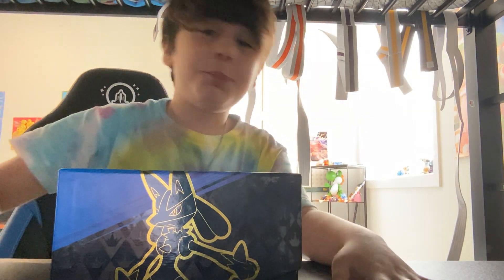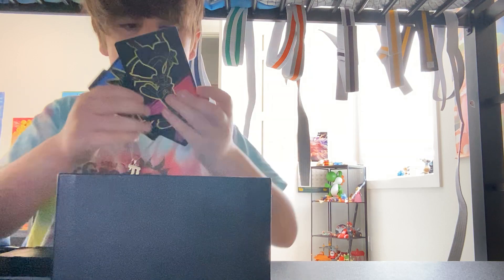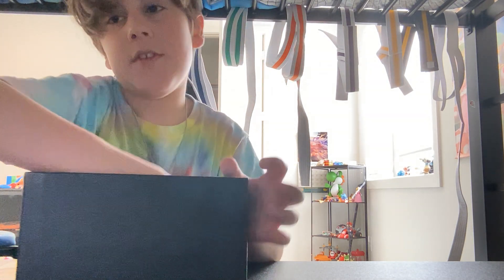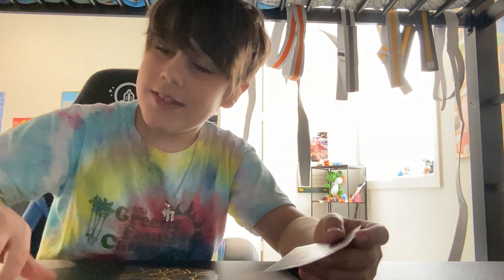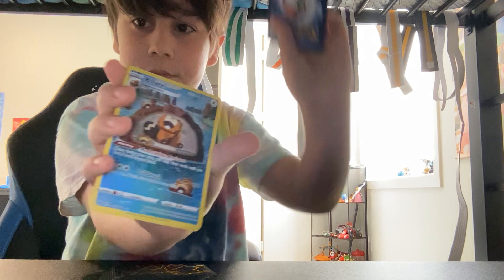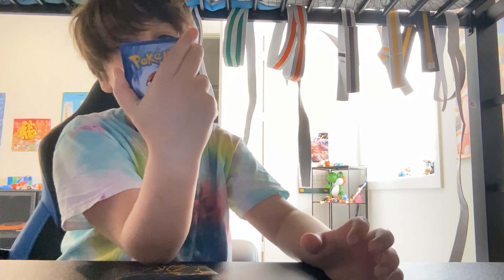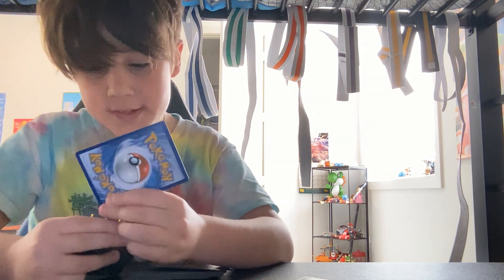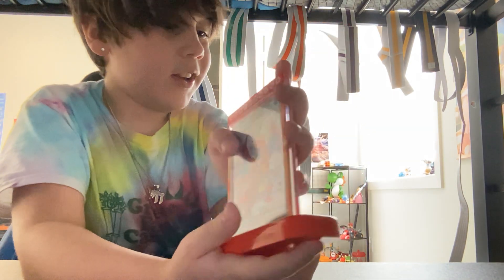Opening my crown zenith premium box